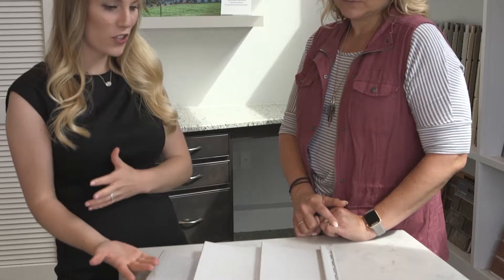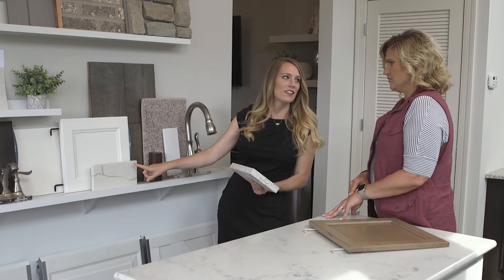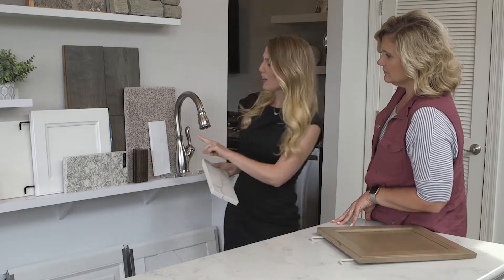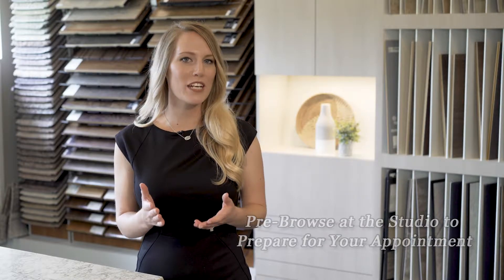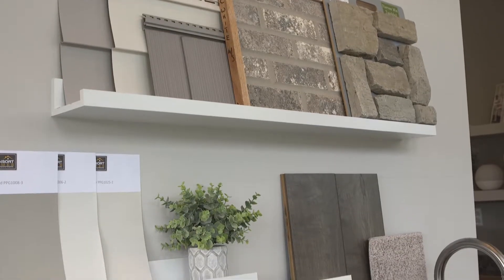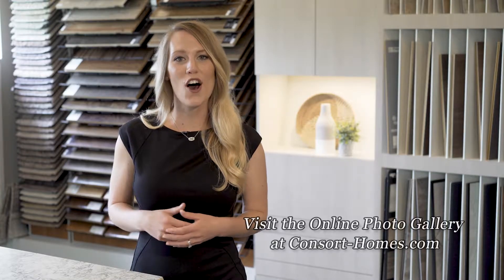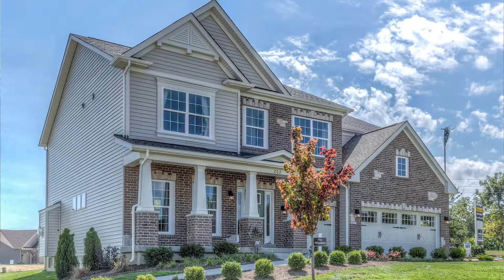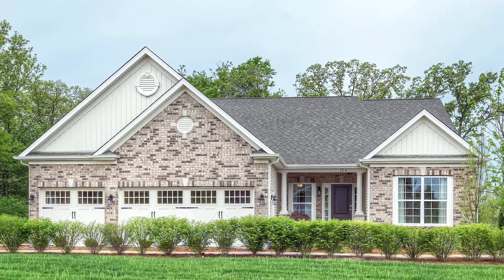Chelsey Barrett New Homeowner